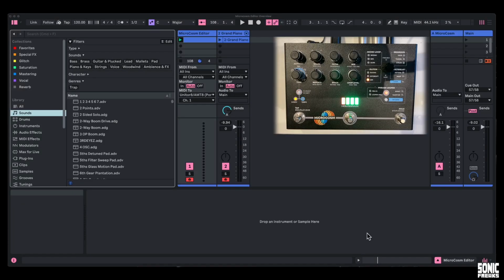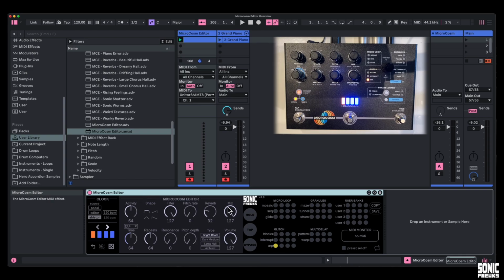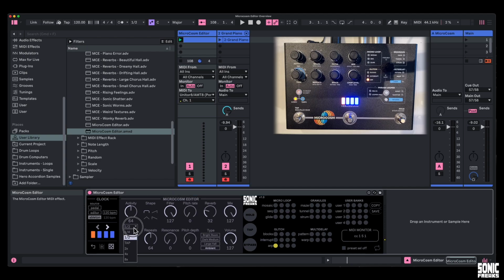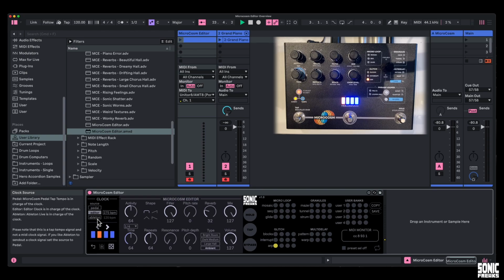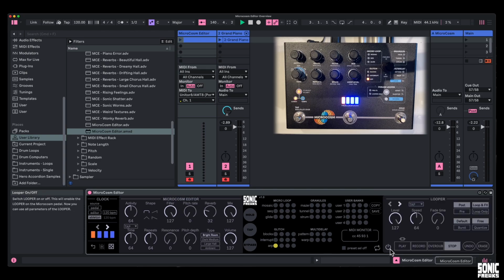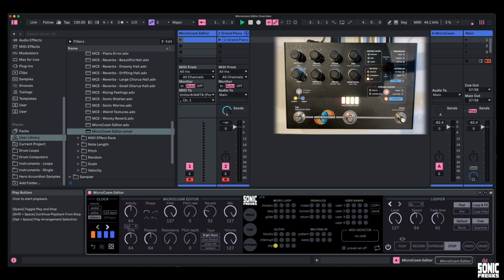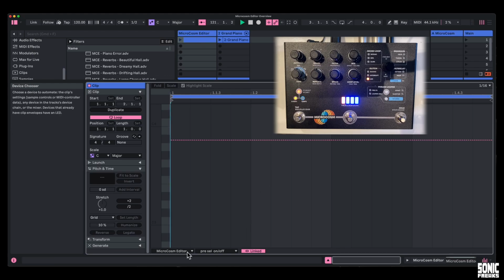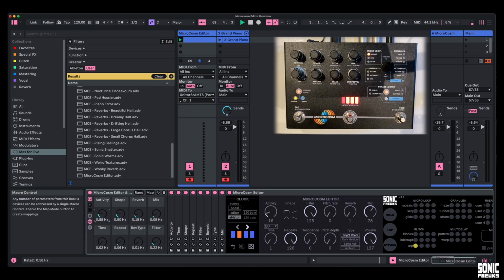Microcosm Editor - Overview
For the fantastic Hologram Electronics Microcosm pedal, Sonic Freaks have designed a Max for Live editor. The Microcosm Editor allows you to remotely control all parameters of the Microcosm and save them as a preset in Ableton Live Suite.